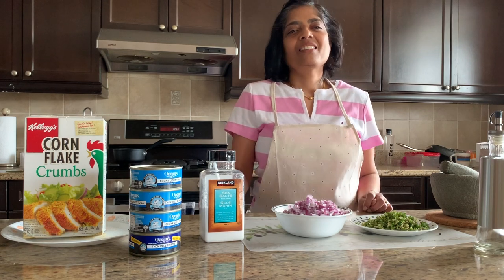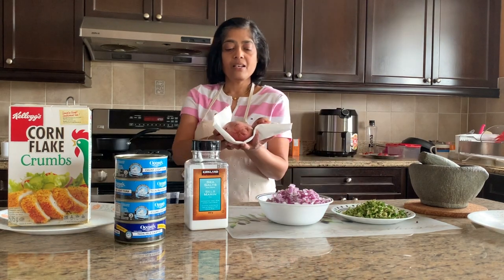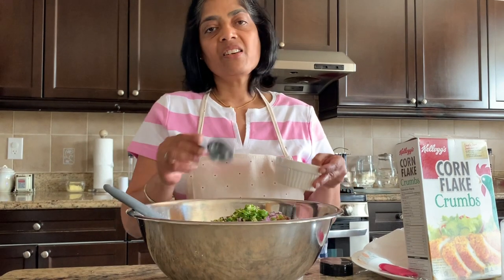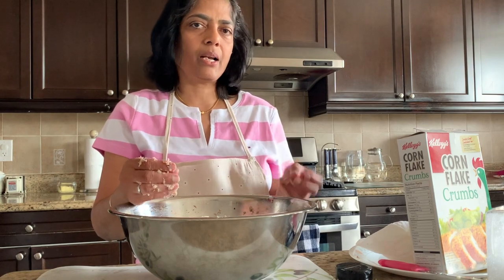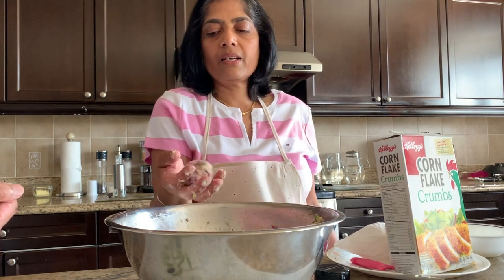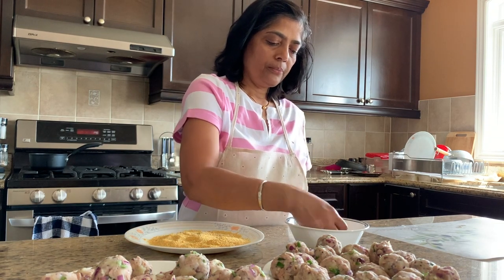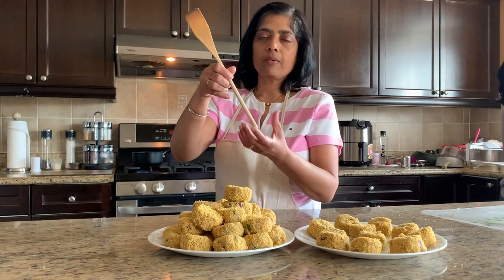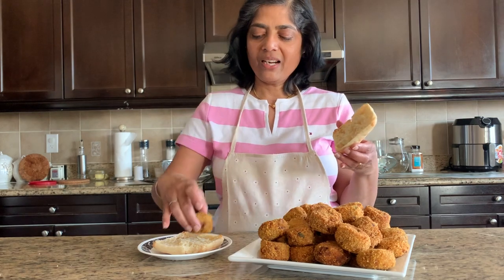Fish Cutlet | Quick Recipe | Tamil Steps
Ingredients:

4 tuna cans
3 potatoes
8-10 green chillies
2 medium onions
3 egg whites
3 tsp salt
3 tsp crush black pepper
2 tsp oil
corn flakes/bread crumbs